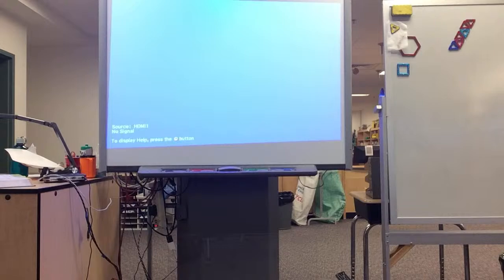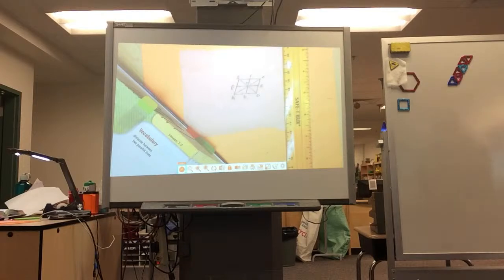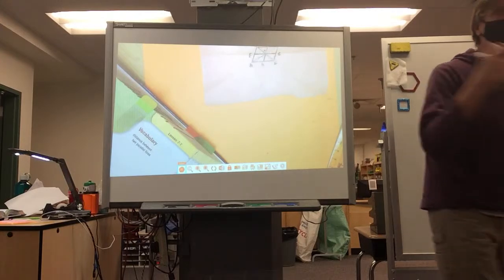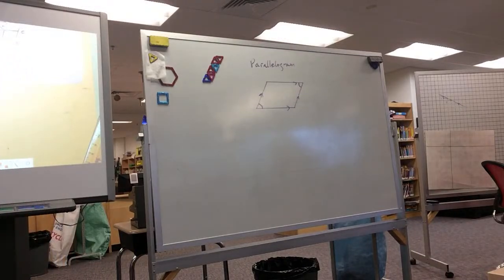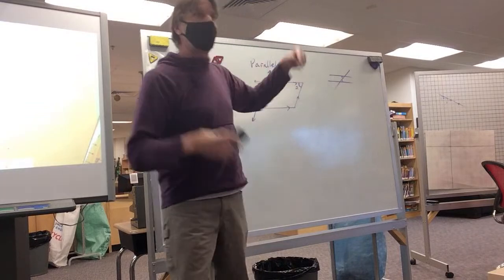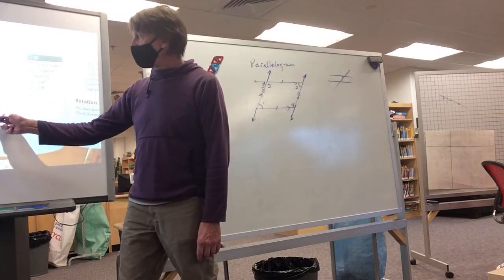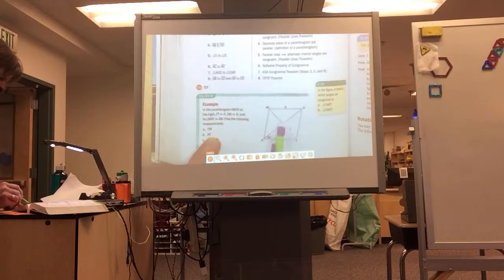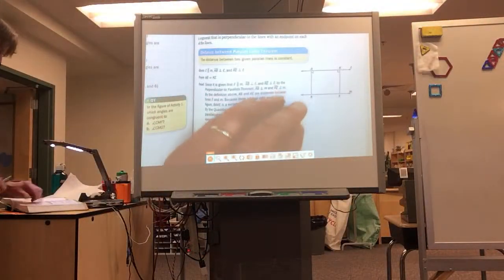2-11 Geometry lesson 7-7